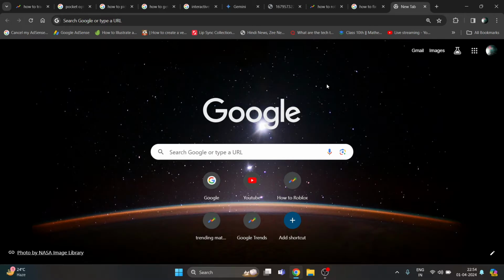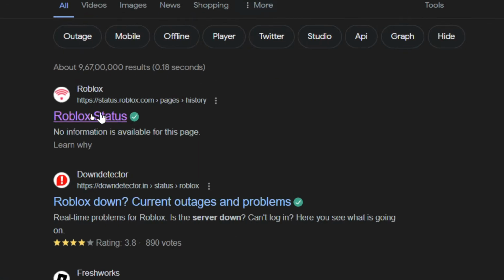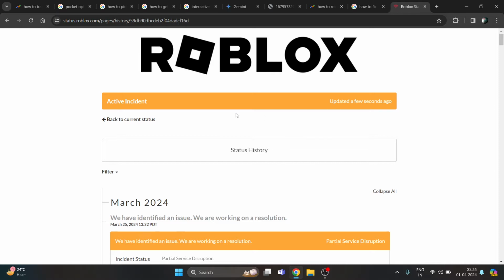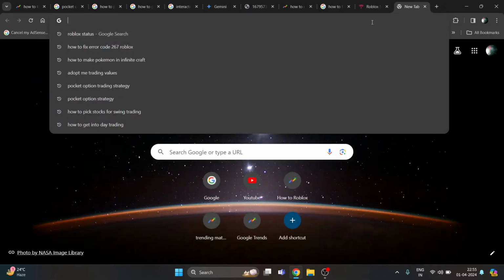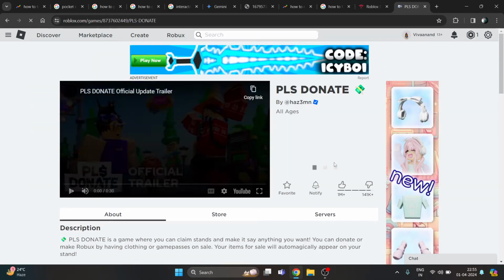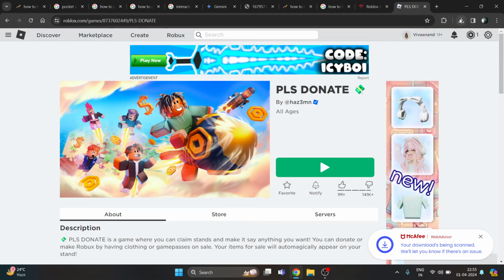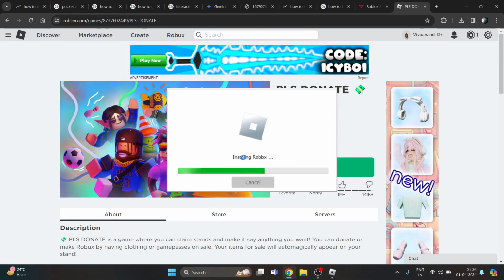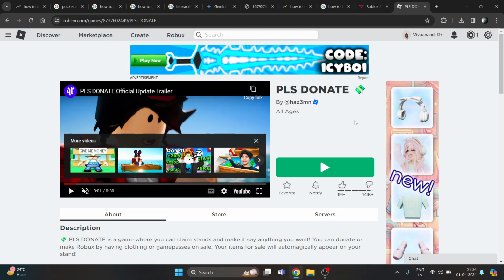How to ACTUALLY Fix ERROR CODE 267 Roblox! (failed to load data Roblox error code guide!)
Learn How to fix error code 267 in roblox game 2024. Tutorial to Fix "roblox error code 267" in Game.